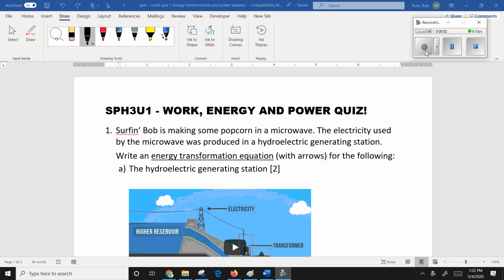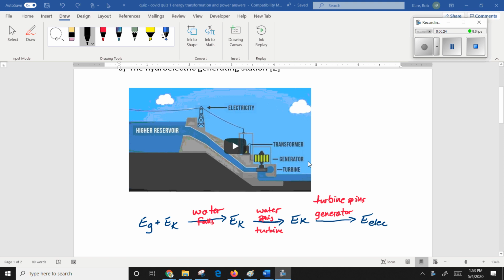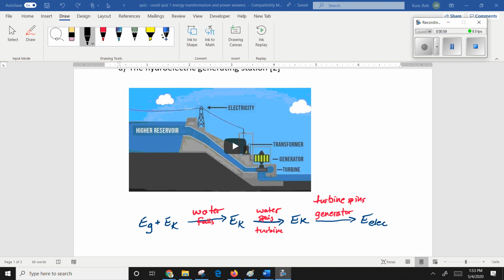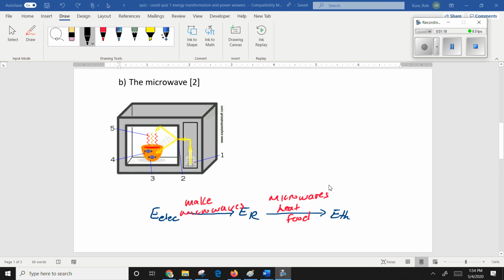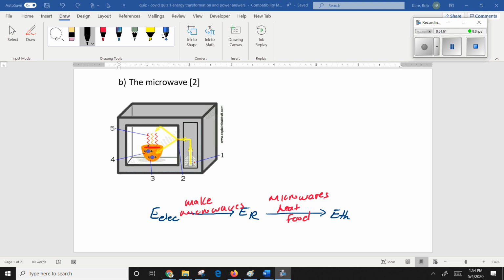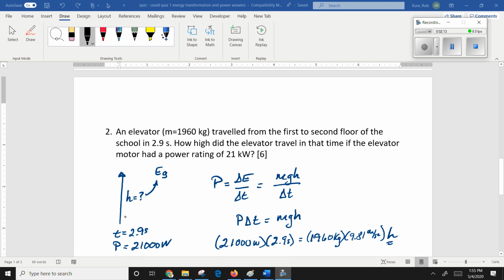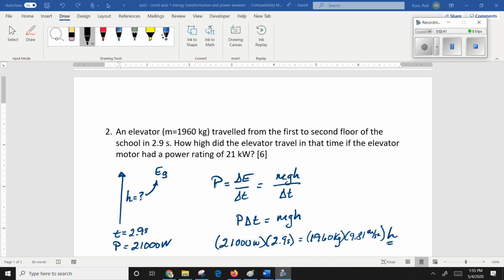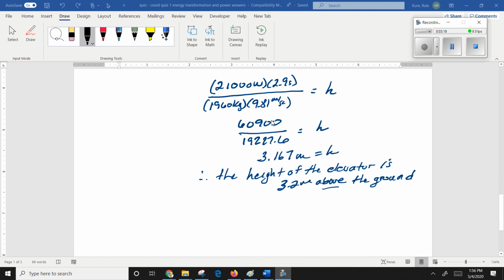energy covid quiz 1